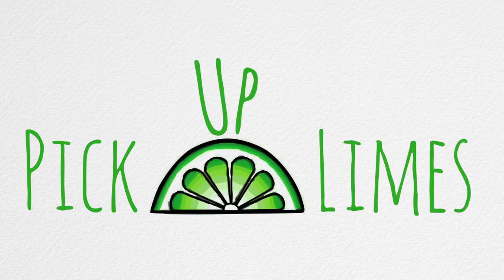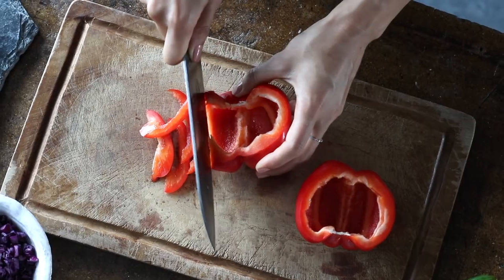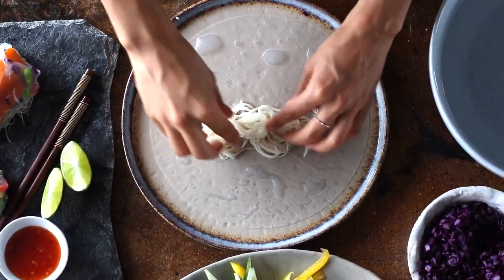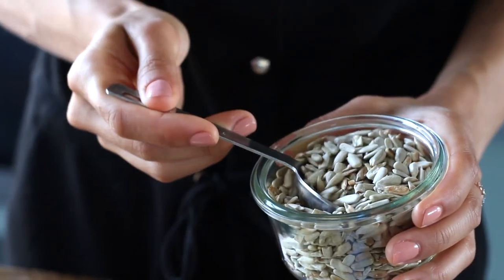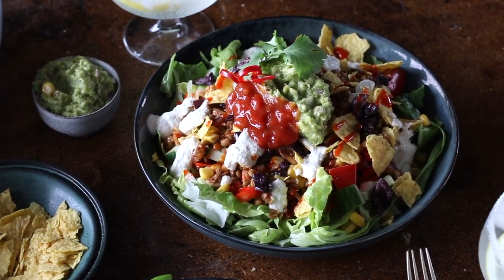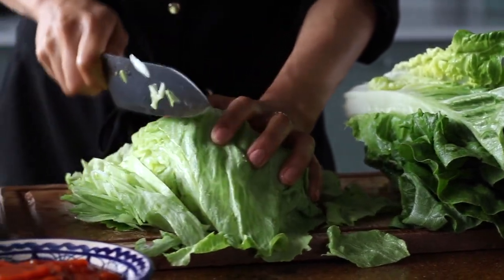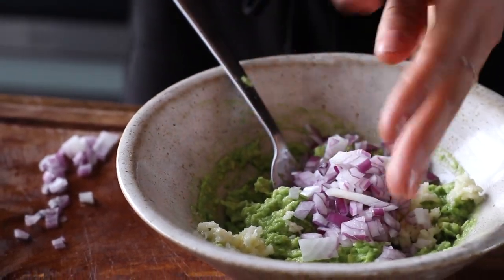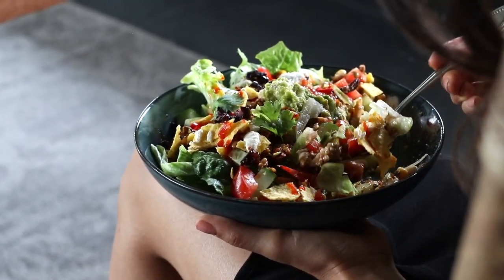NO-COOK VEGAN MEALS » for the summer heat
NO-COOK RECIPES
00:00 Intro
00:23 Salad rolls with peanut sauce
02:37 Chickpea Sandwich
03:52 Lentil taco salad
05:37 Quick guacamole
06:47 Outro

» Garlic crusher
» Bento boxes:

❤ Sadia